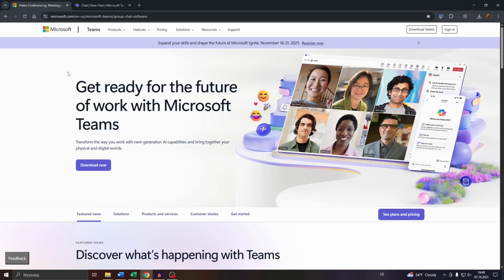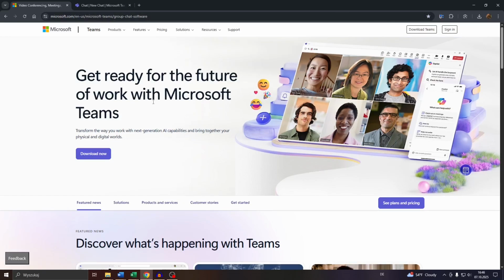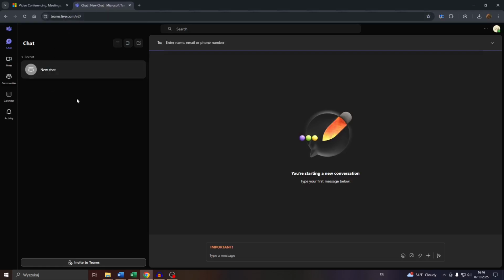How to Make Video Call on Microsoft Teams | Video Chat With Contact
See how to start a video call in Microsoft Teams and connect with your contacts face-to-face directly from the chat or contact list.

If you're learning about Microsoft Teams, also check out how to mark message as important on Teams,